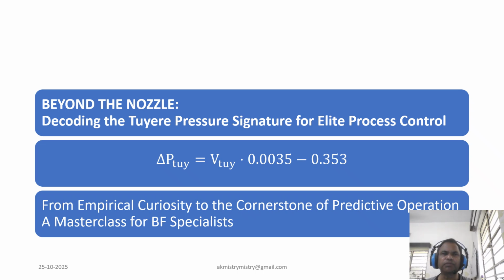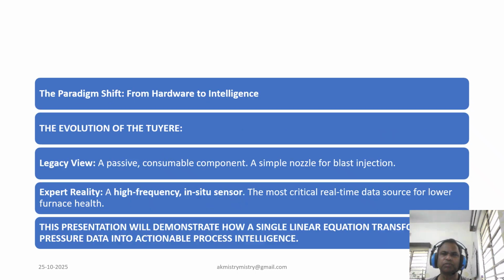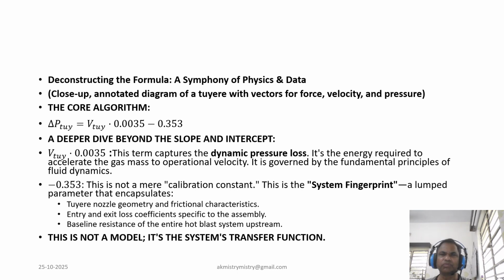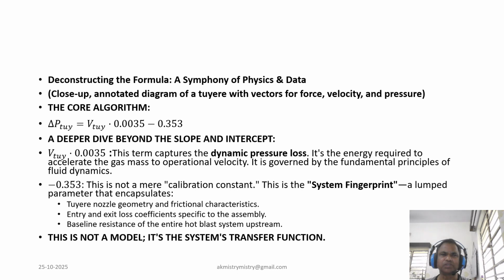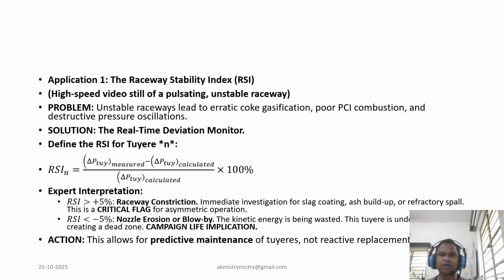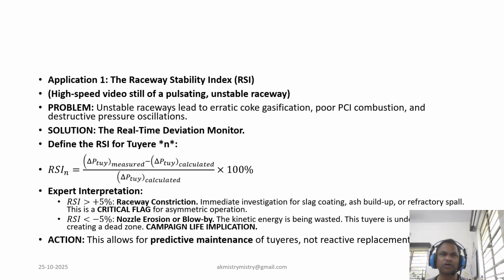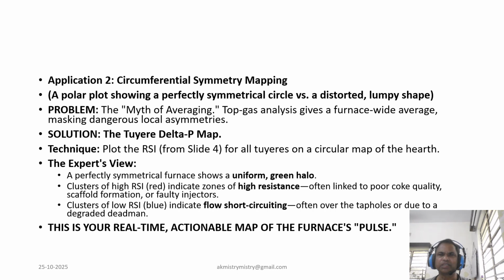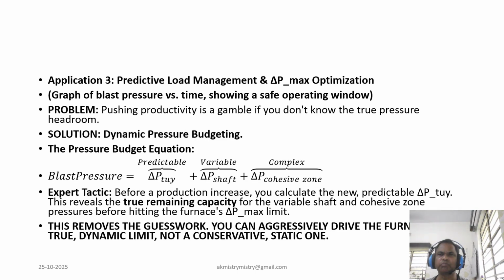What Your Tuyere Pressure is REALLY Telling You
What if your tuyeres could talk? They can. This masterclass for BF specialists shows you how to listen. Move from passive hardware management to active, data-driven intelligence. Discover how to create a real-time stability map, perform predictive maintenance, and build the foundation for a self-optimizing furnace. The future of ironmaking is here.

Key Formula: ΔP_tuy = V_tuy • 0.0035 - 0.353